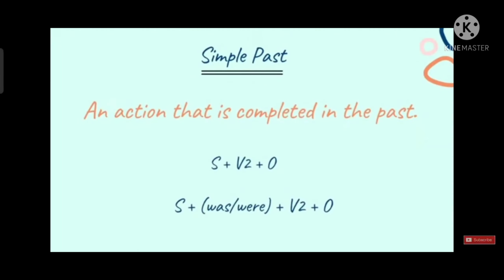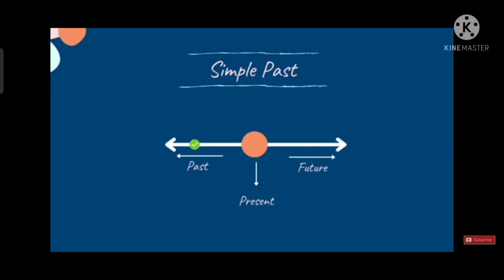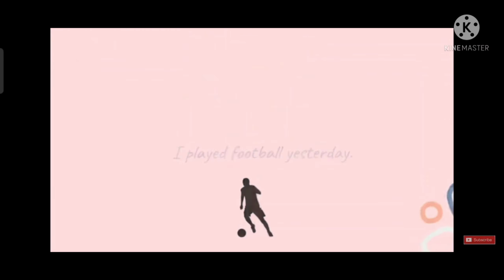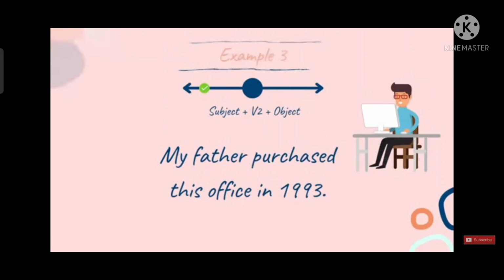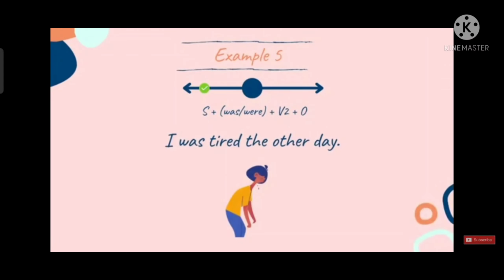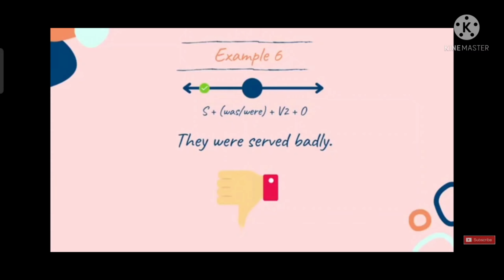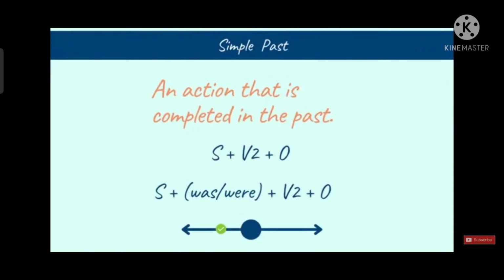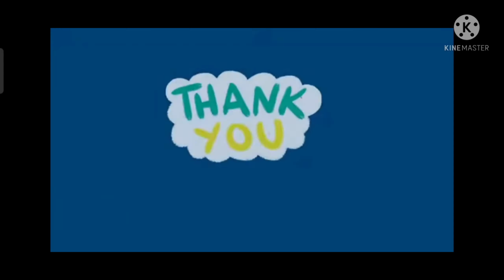Simple past tense|Twelve tenses|Examples|Part7